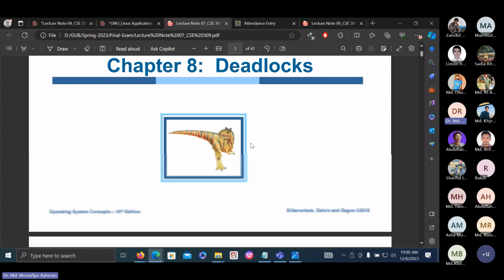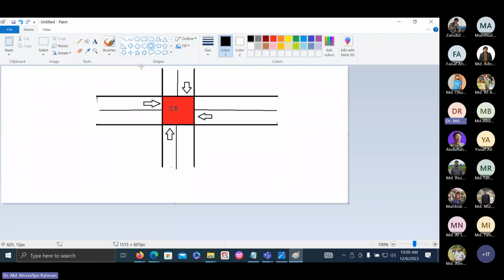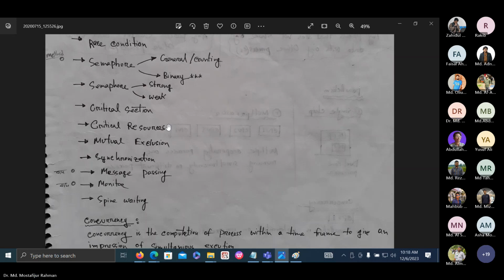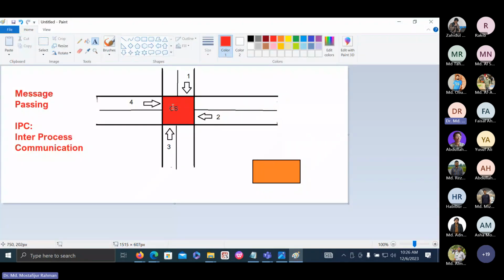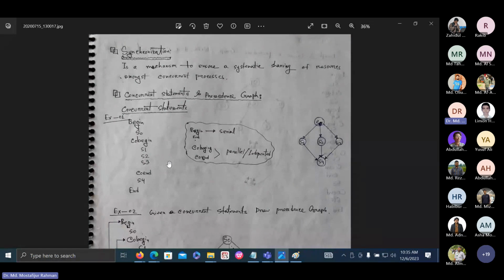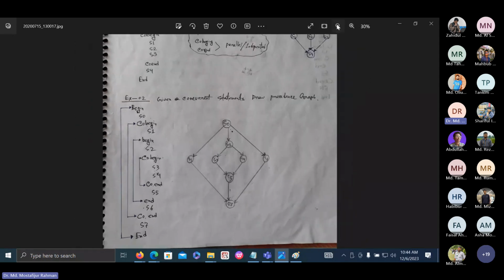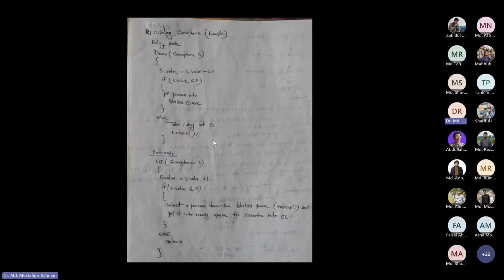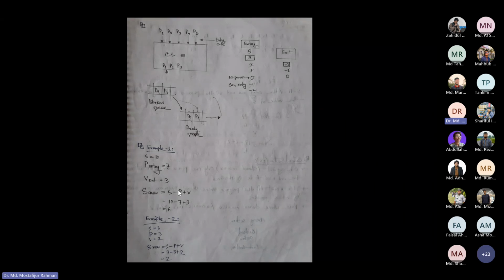Class Hortal 20231206 095857 Meeting Recording